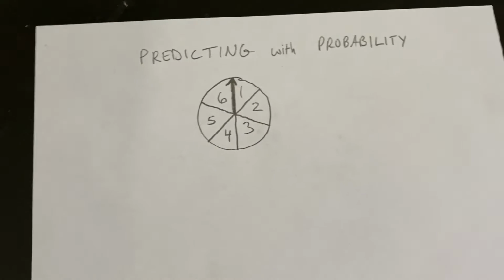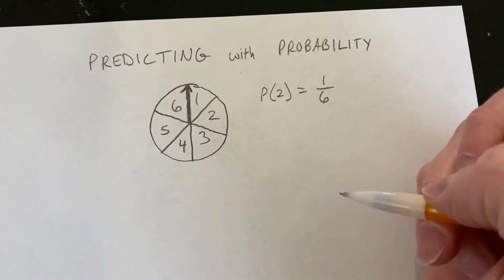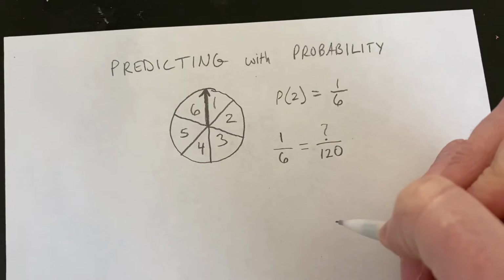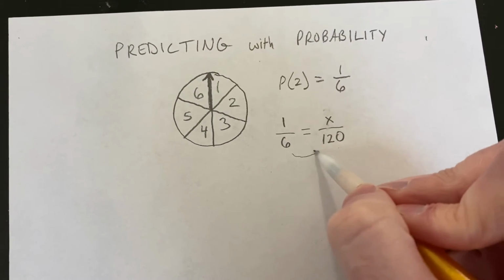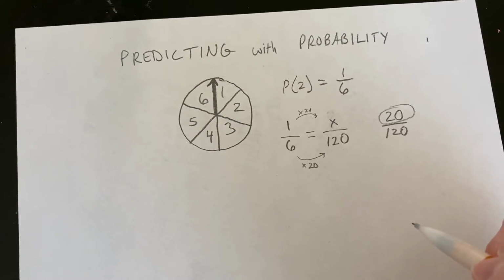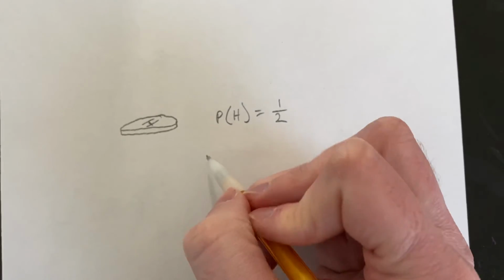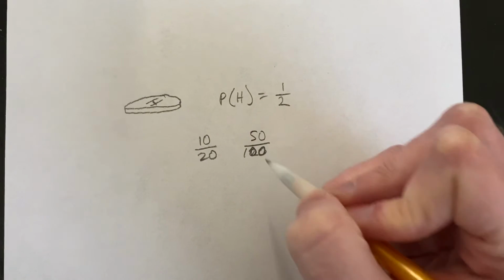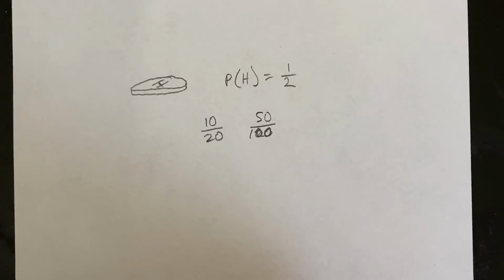Probability for Predictions